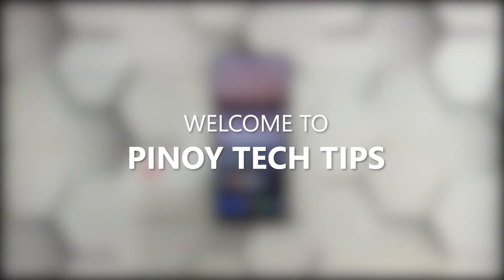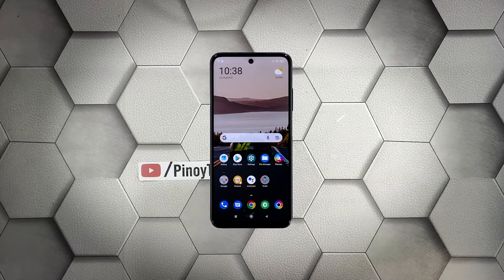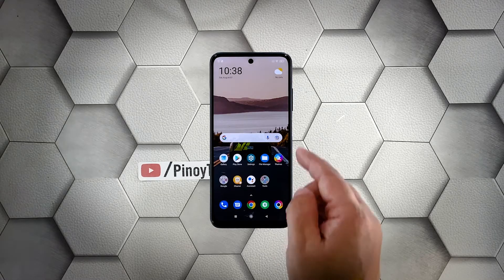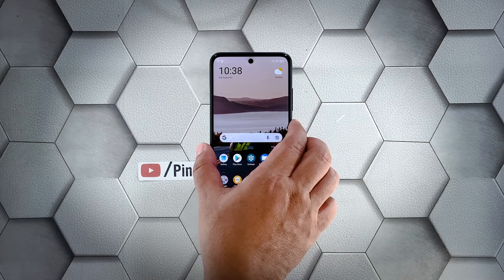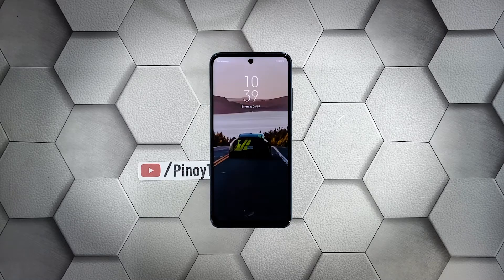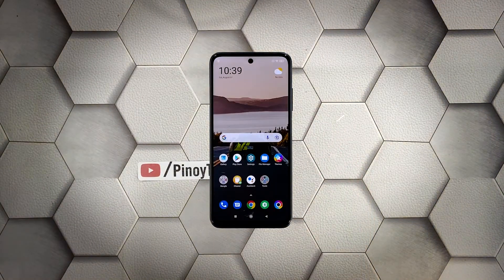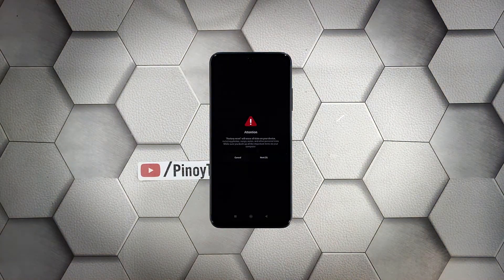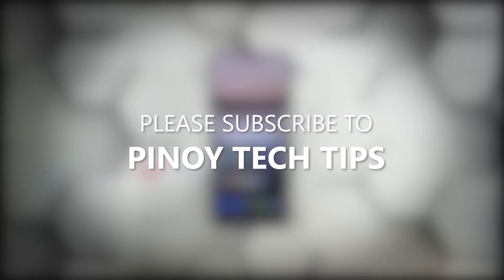How To Fix A Redmi Note 10S That’s Extremely Laggy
In this video, we will show you the procedures you can do to fix your Redmi Note 10S that became extremely laggy.

0:00 Introduction
0:27 First solution: Close all apps running in the background
0:54 Second solution: Force restart your phone
1:39 Third solution: Factory reset your phone